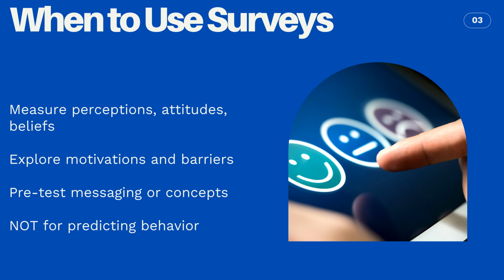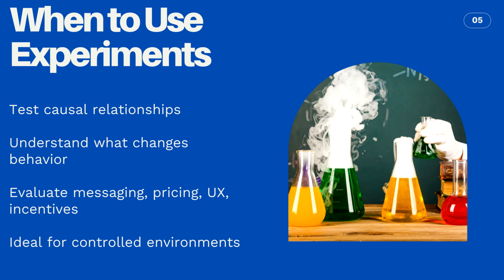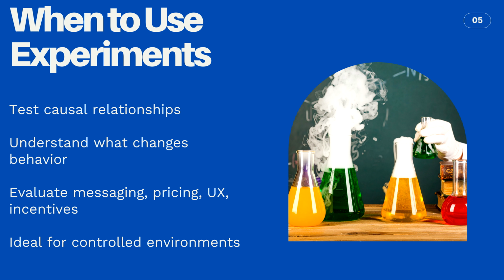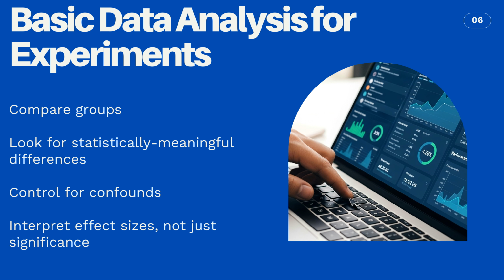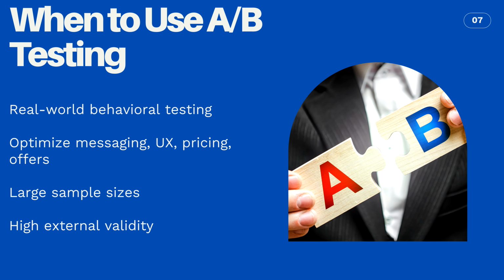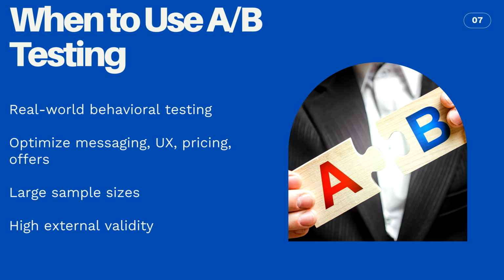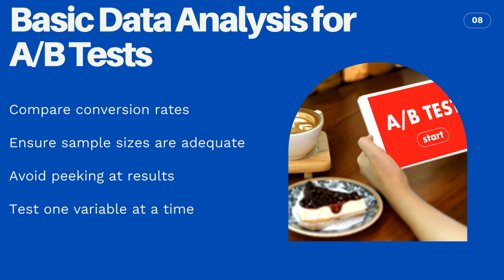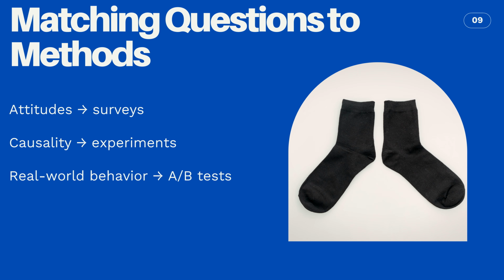Asking the Right Research Questions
This video breaks down why traditional analytics can’t explain customer behavior — and why brands keep making the same mistakes when they rely on dashboards alone. Using real‑world examples, we explore how behavioral insight reveals the motivations, emotions, and decision patterns that data can’t capture, and why understanding the “why” behind the numbers is the real competitive advantage.